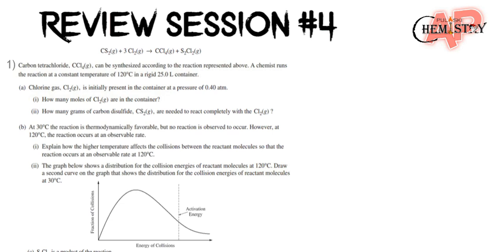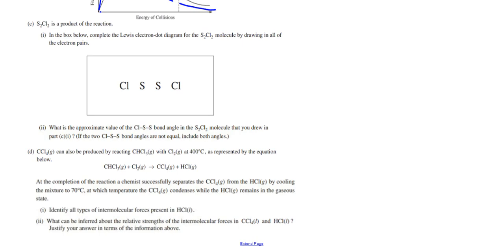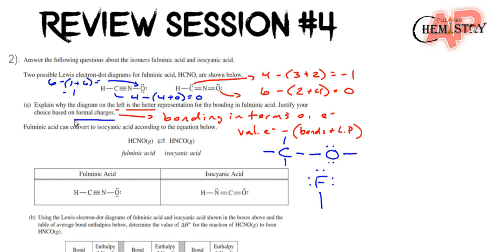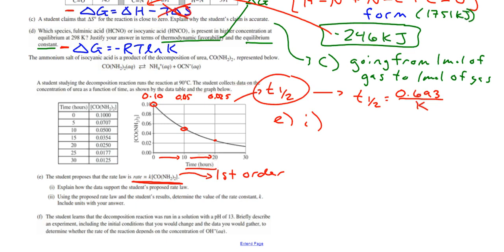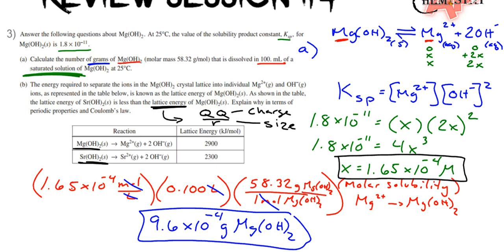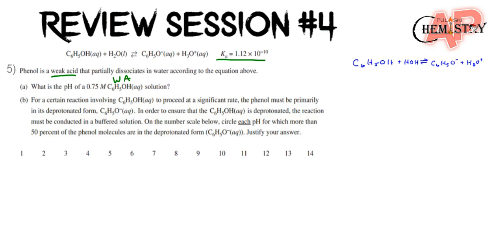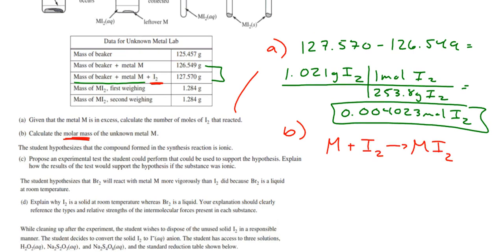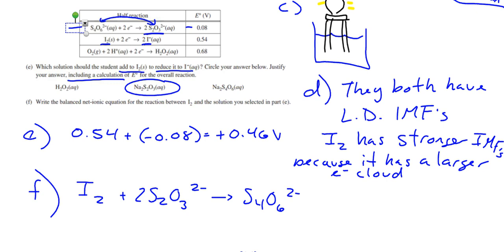AP Chemistry Review Exam Session #4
Get ready for the AP Chemistry exam with miscellaneous free response questions to help review.